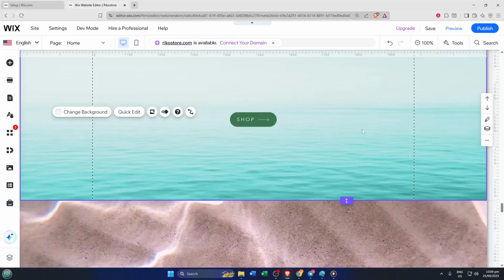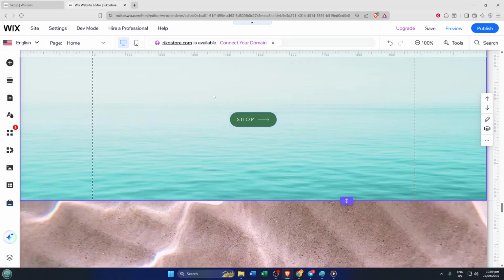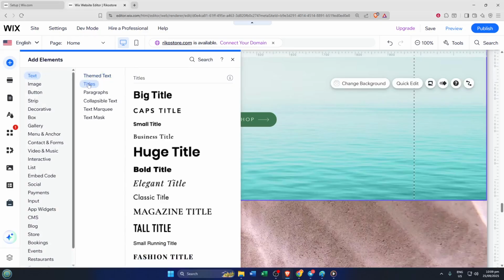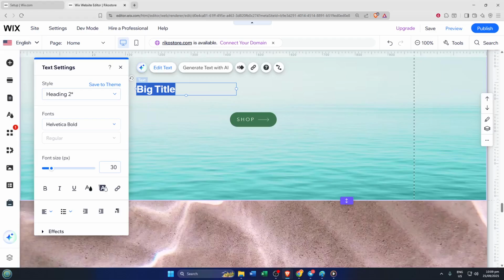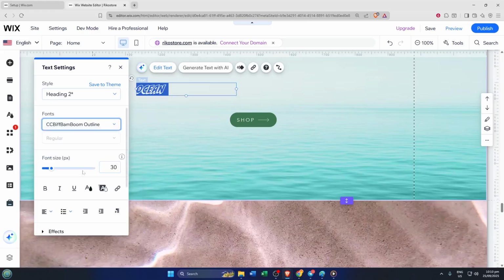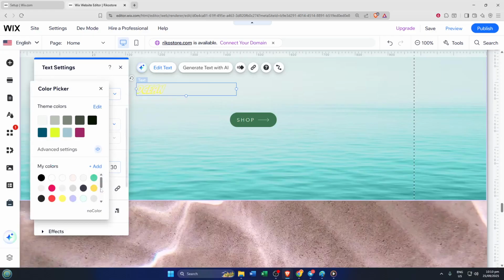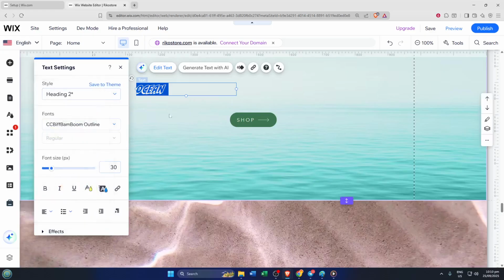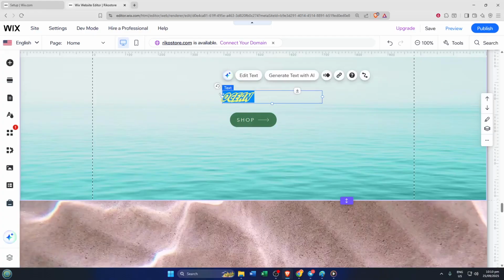How To Add And Customize Text In Wix (Working 2026)